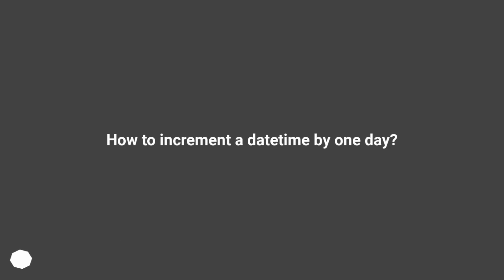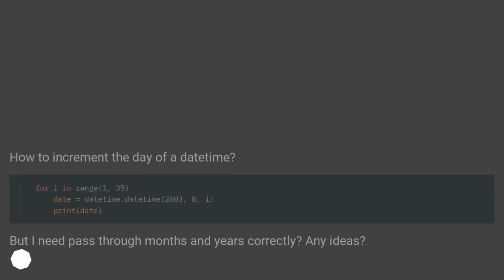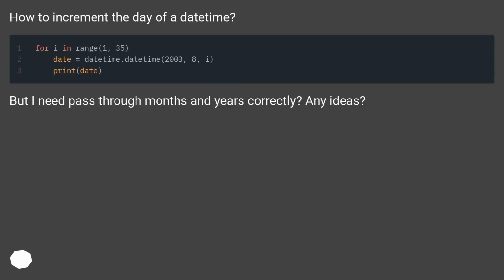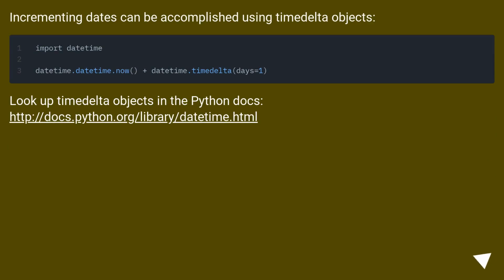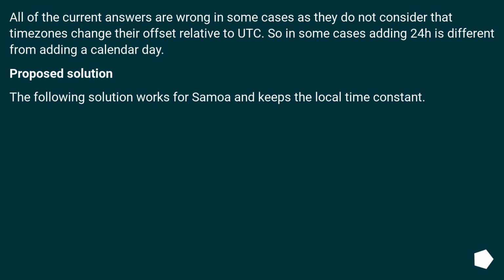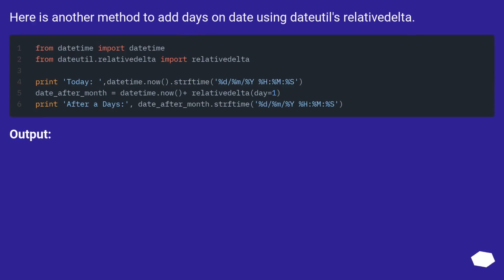How to increment a datetime by one day?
Chapters
00:00 Question
00:22 Accepted answer (Score 378)
00:33 Answer 2 (Score 85)
00:53 Answer 3 (Score 15)
03:31 Answer 4 (Score 14)
04:08 Thank you